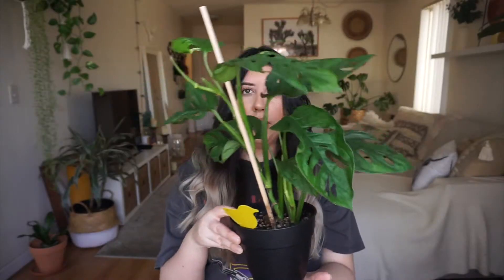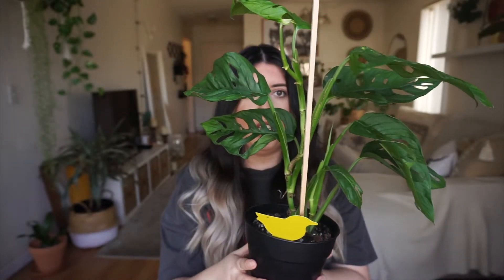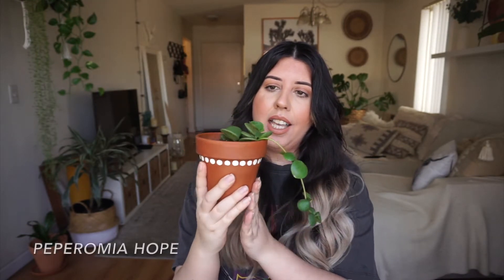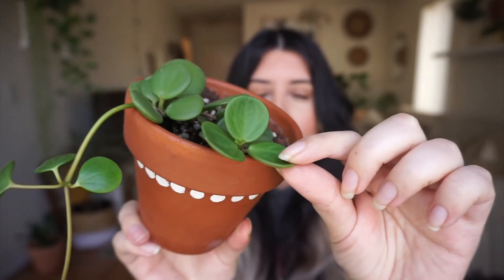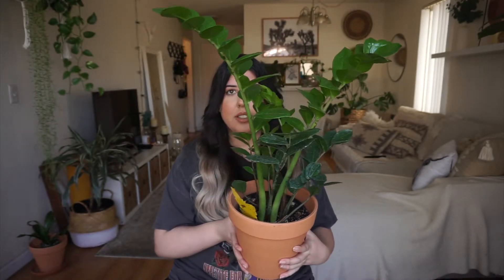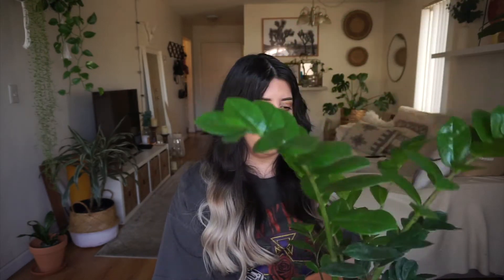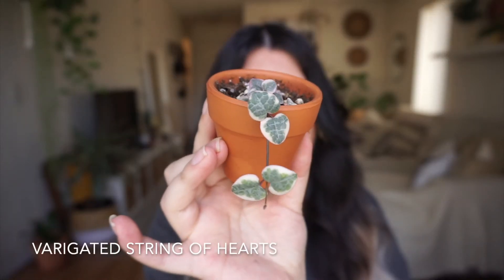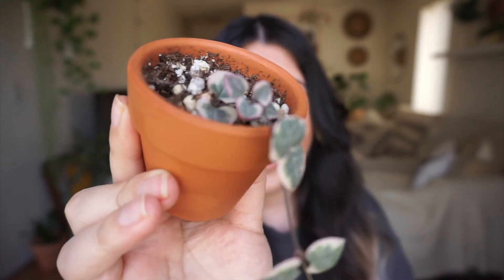Wishlist Plant Haul| April 2021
-Monstera Adansonii

-Peperomia Hope

-Scindapsus Pictus Exotica